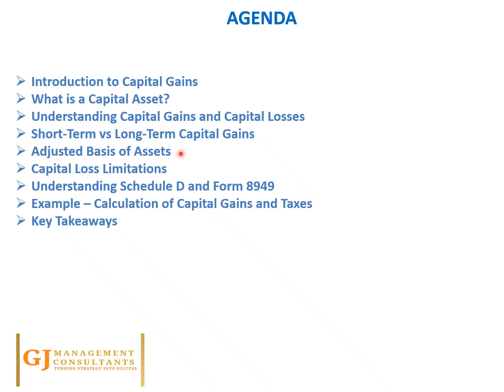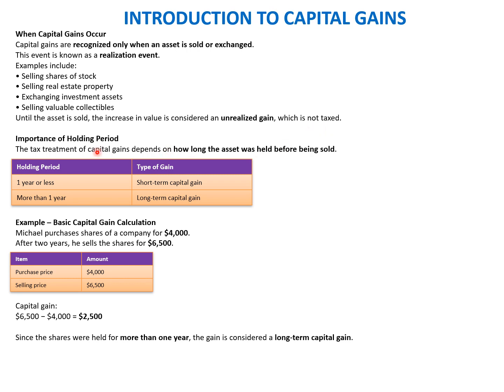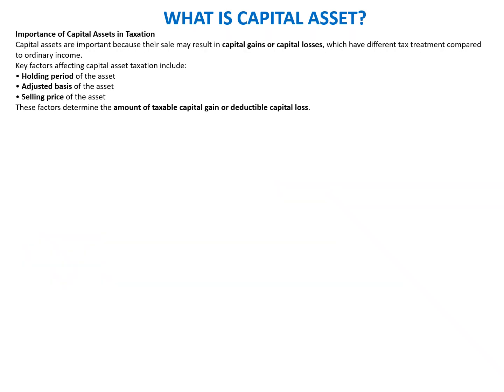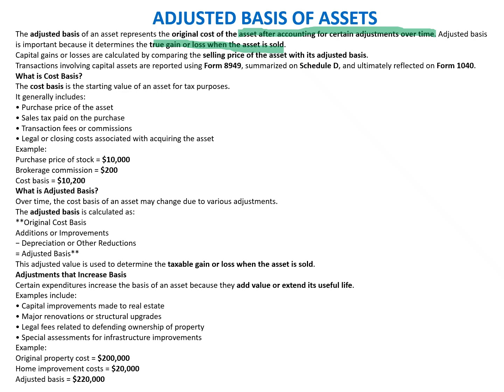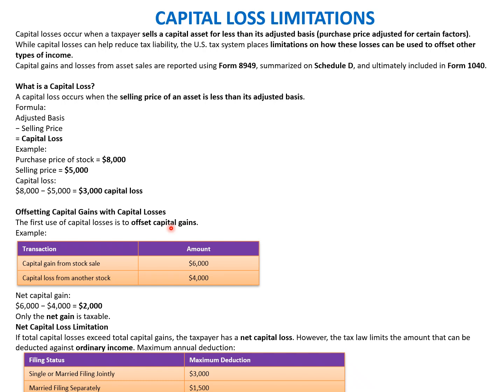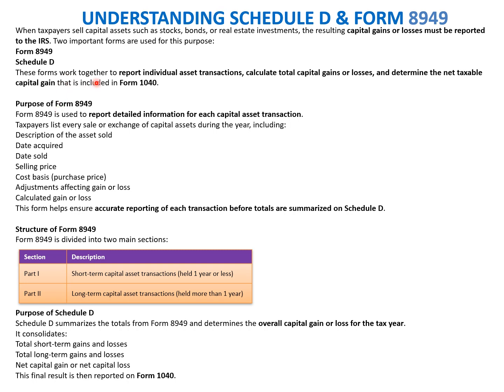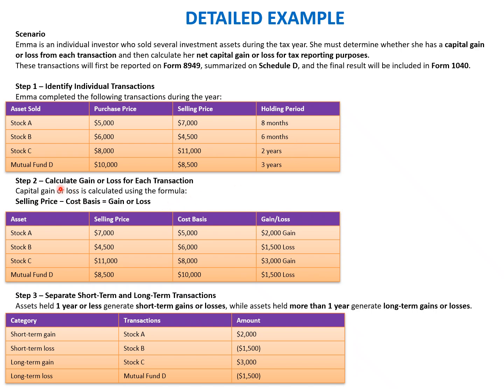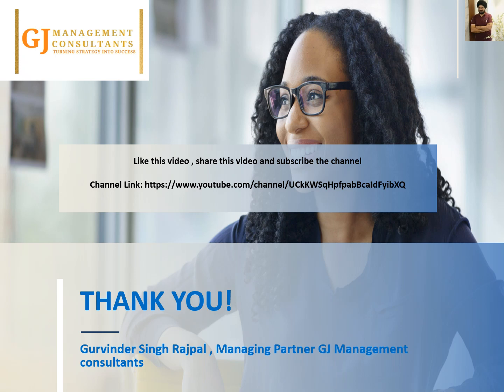Capital Gains US Taxation | Short-Term vs Long-Term Capital Gains, Schedule D & Form 8949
In this lecture, we explore the concept of Capital Gains in U.S. Taxation. Capital gains arise when a taxpayer sells a capital asset such as stocks, real estate, mutual funds, or other investment property for more than its purchase price.

This chapter explains how capital gains and losses are calculated, the difference between short-term and long-term capital gains, and how holding period affects the tax rate. We also discuss the concept of adjusted basis, capital loss limitations, and how capital losses can offset capital gains.

You will also learn how capital asset transactions are reported using Form 8949 and summarized on Schedule D, which ultimately flows into Form 1040 for the calculation of total taxable income.

This video is ideal for accounting students, tax professionals, finance learners, and anyone interested in understanding investment taxation in the United States.